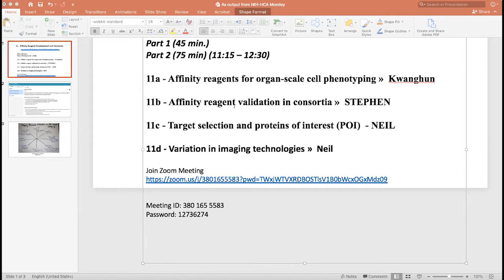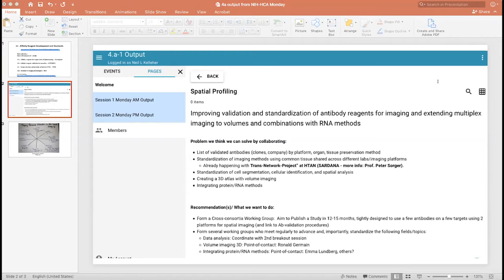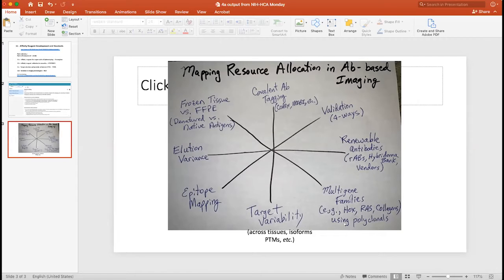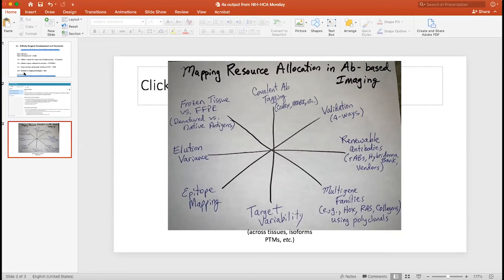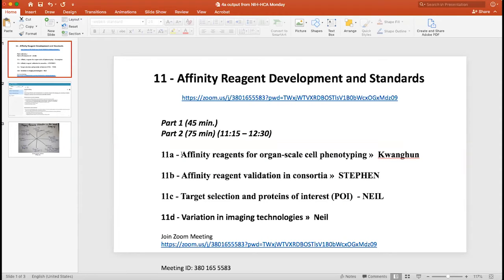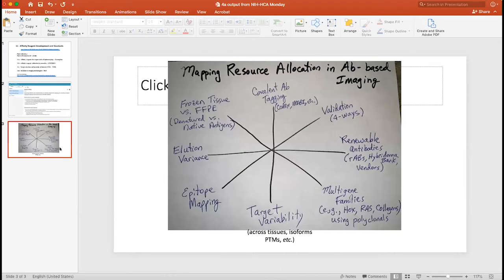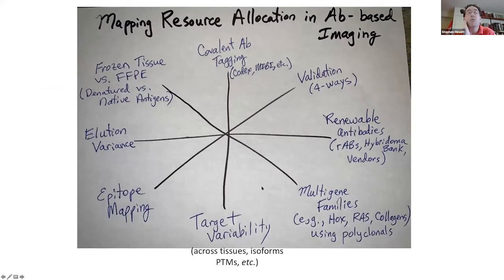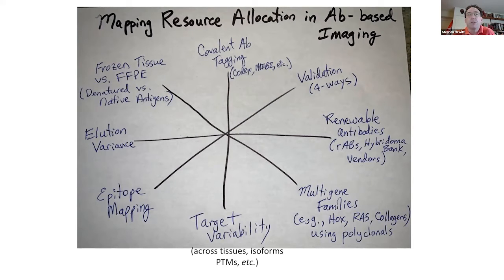NIH-HCA 2020 Joint Meeting: Breakout Session - Affinity Reagent Development And Standards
Moderator:
Neil Kelleher
Stephen Hewitt
Kyunghun Chung